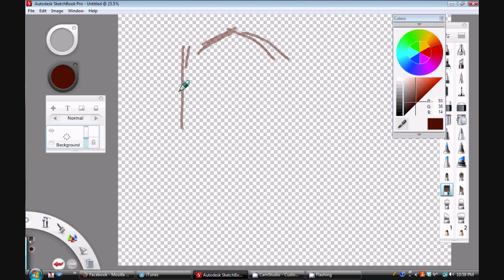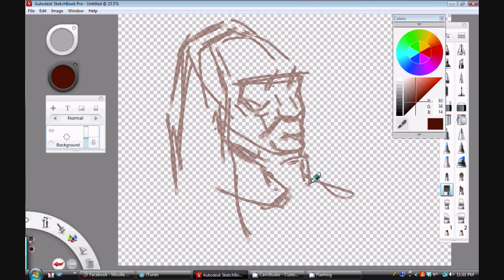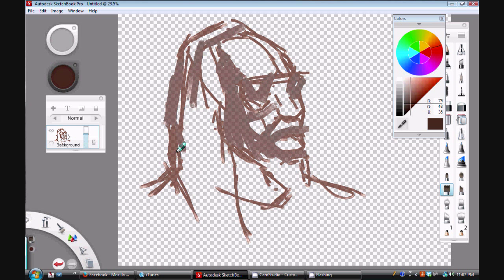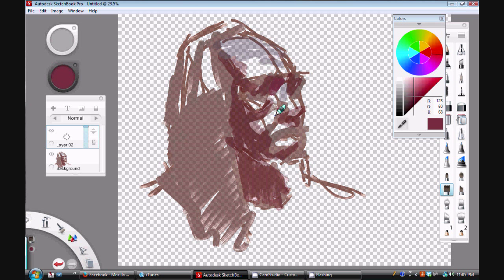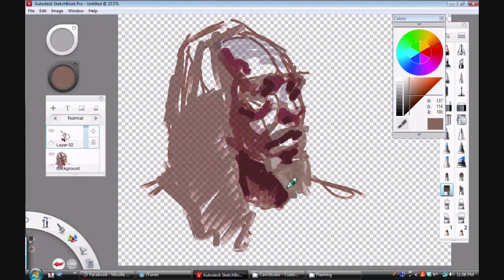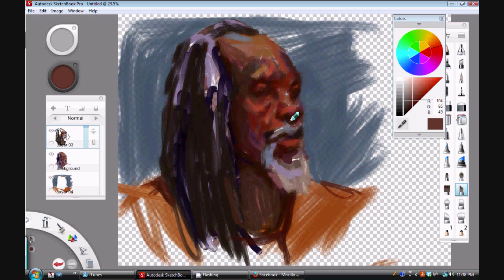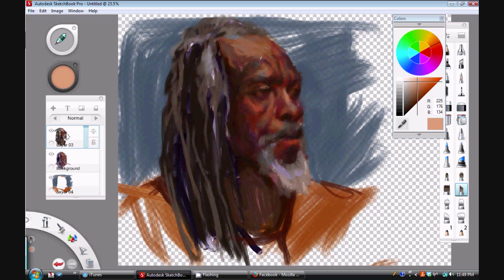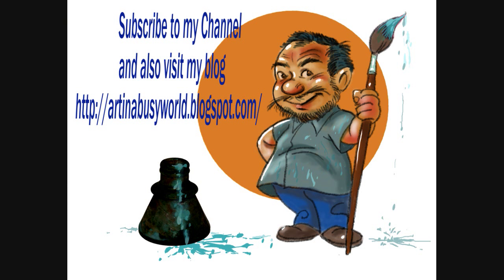Alla Prima Portrait In Sketchbook Pro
A book I wrote on Essential Digital Painting In Sketchbook Pro can be purchased from the PACKT